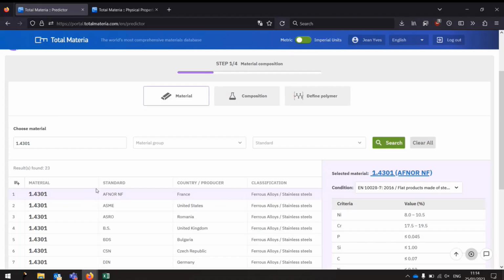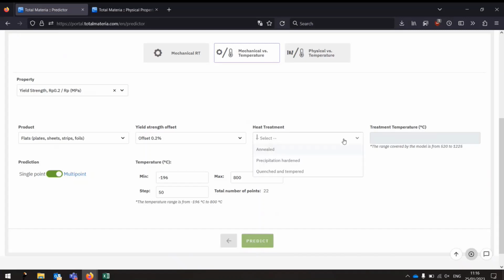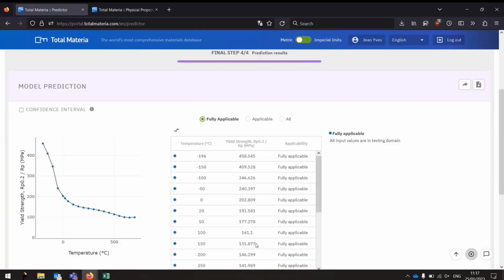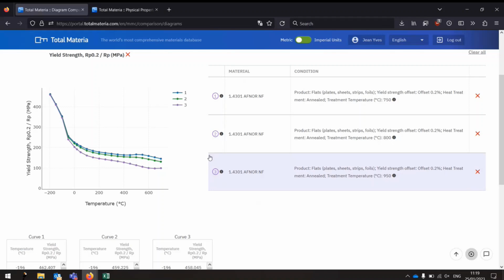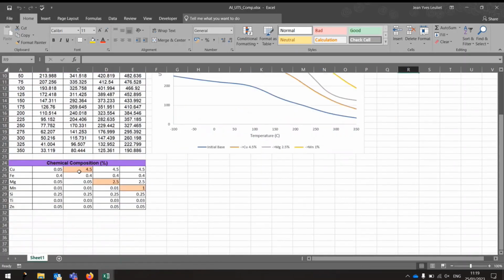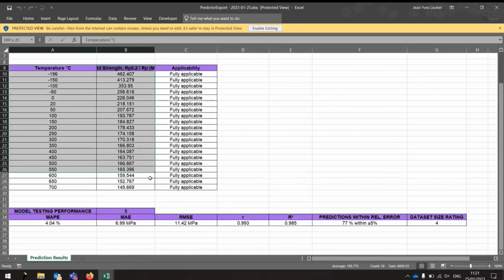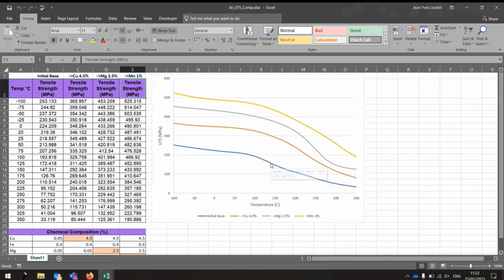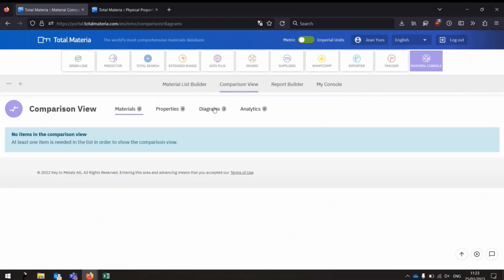Predictor for Heat Treatment Total Materia AG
Malzeme verileri ne standartlar nede üretici sayfalarında yer almıyor, yüksek maliyetli ve zaman alan Testler yerine saniyeler icinde simüle test uygulayın size AI hızlıca malzeme verisini sağlasın, sizde kaydedin dilediginiz CAE FAE simülasyonda kullanın,
🖥️ Abaqus Ansys Catia dahil 26 farklı formatta CAD/CAE/FEA yazılımına direk veri aktarımı icin de kullanabilirsiniz, daha dogru ve detaylı veriler sizi cok daha dogru simülasyon sonuclarına ulastıracaktır.

Total Materia özellikle “AR-GE, ÜR-GE, Tasarım CAD/CAE, Üretim, Kalite, Bakım, Malzeme Tedarik ve Satınalma” faaliyetlerinde son derece faydalı ve benzersiz bir kaynaktır.

Referanslarımız bunun ispatlıdır!

Her zaman Deneme Erişimi ile yararlanabilirsiniz